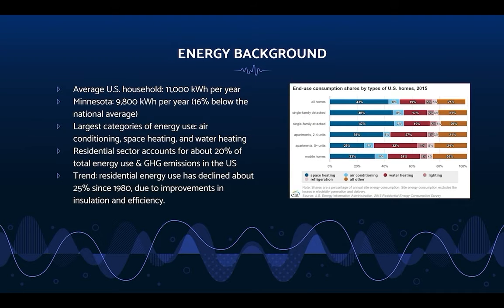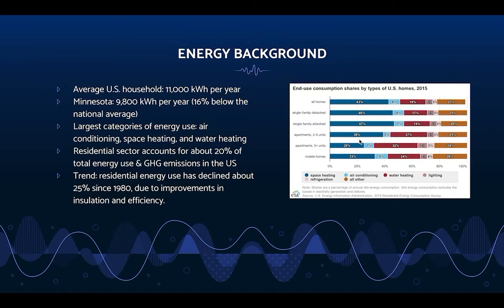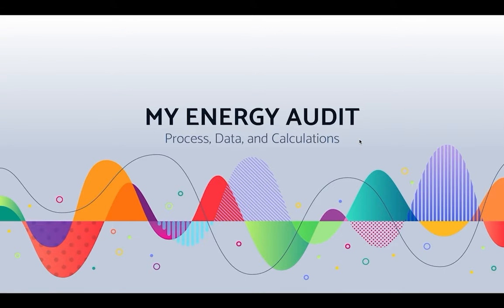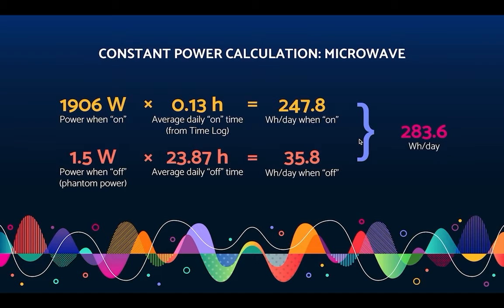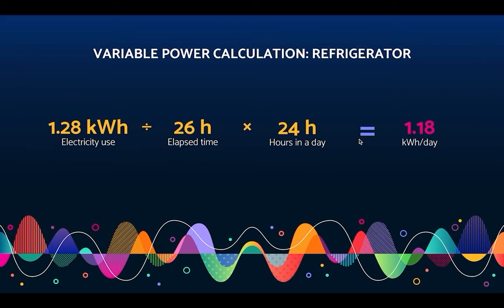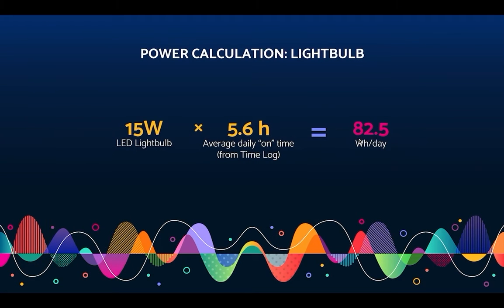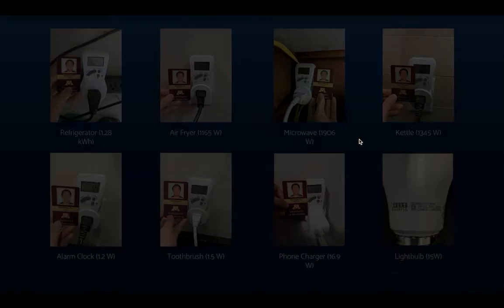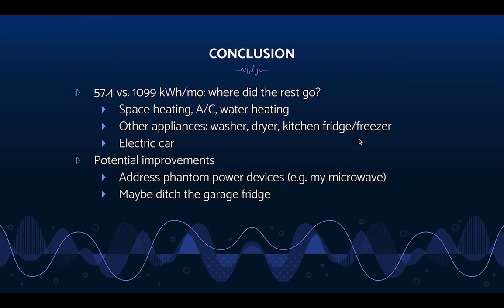DSARI Project - Nicholas Fu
DSARI Project
BBE 2201